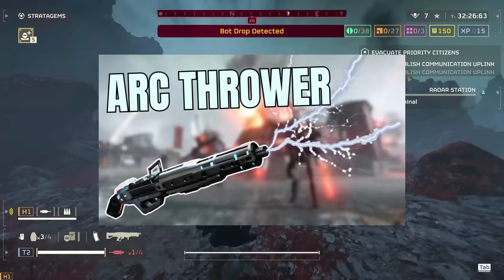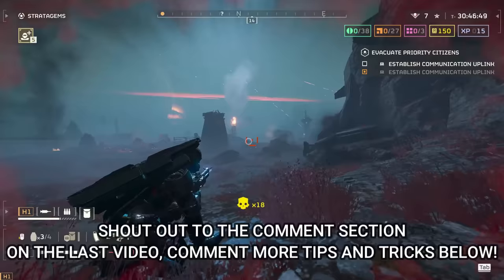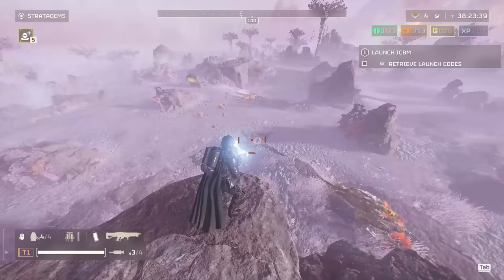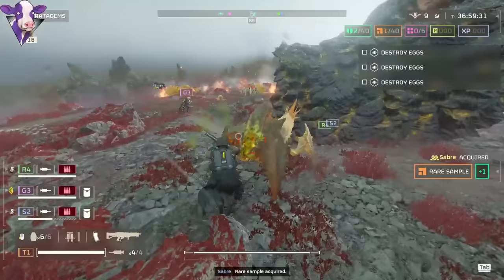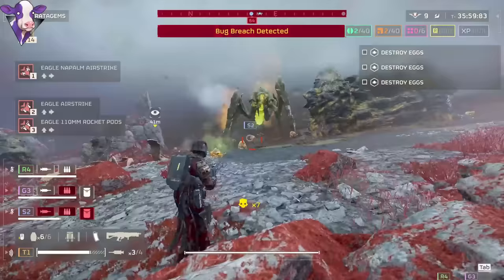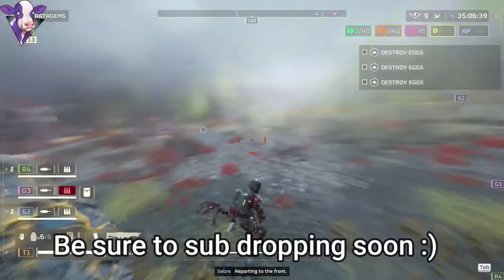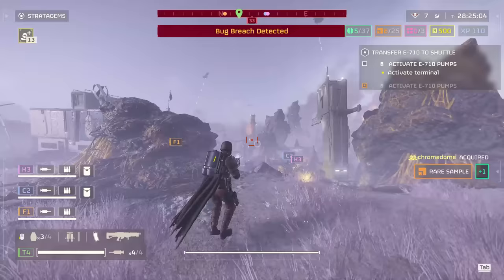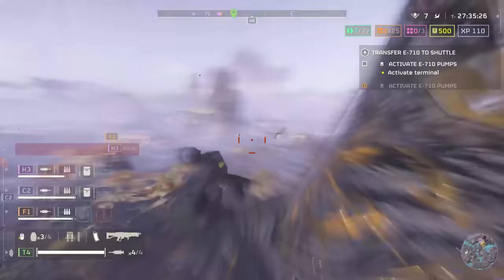How To Use Arc Thrower For Dummies | 5 Tips and Tricks Helldivers 2 (Stop Killing Teammates)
Here are 5 tips and tricks for using the Arc Thrower (if you're a dummy) in Helldivers 2

00:00 Intro
01:11 How to Rapid Fire
02:27 How to use this against different enemies
04:49 Terrain, Bodies, and Team Killing

In today's training we're going to be covering the arc thrower. This is one of the best guns in the game, and its totally underutilized. For mobbing, bossing, etc, all of the above it performs really well especially in the right hands. This gun would be rated high on my weapons tier list.